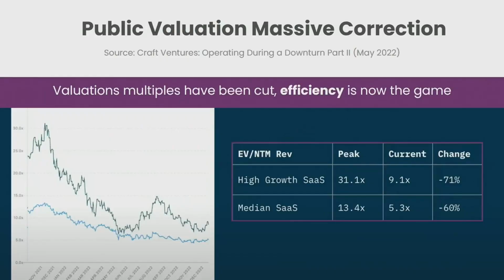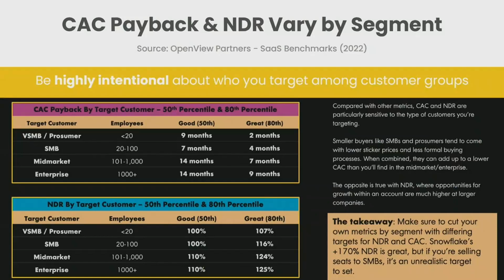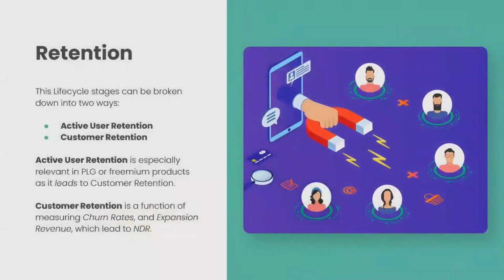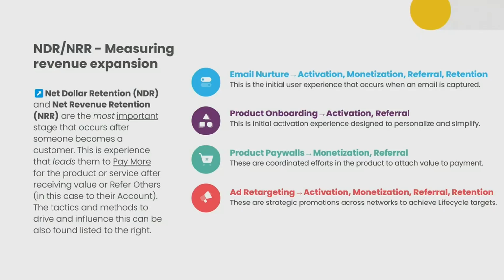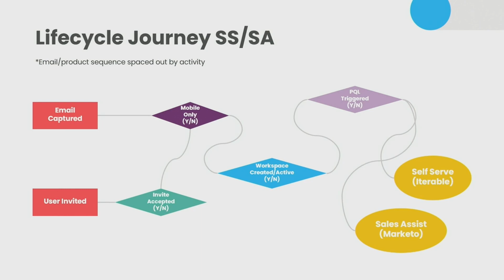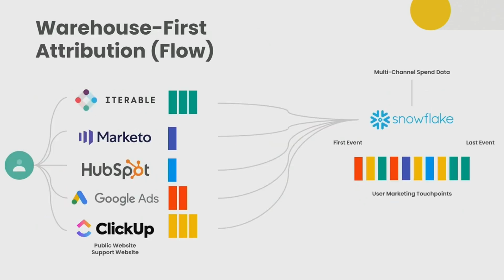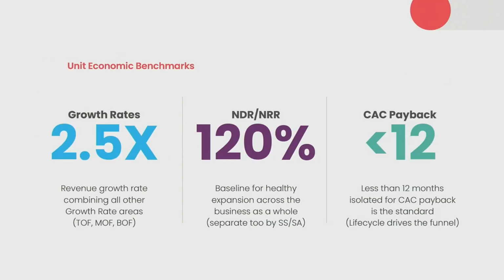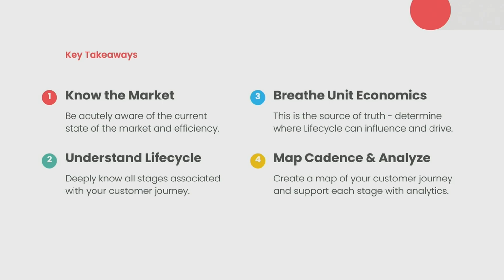Use Lifecycle to Own Your Unit Economics and Thrive in Today's Market Conditions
Featuring Aaron Cort • VP of Operations, ClickUp

Tech is facing some of the toughest market conditions in 20 years. How can your company not just survive – but thrive – amid all the volatility? Three words: unit economic efficiency. Join Aaron Cort, VP of Operations at ClickUp, for a look at how lifecycle marketing is the foundation for predictable business growth in uncertain times. You’ll come away from this session with a better understanding of unit economics, how it applies at various lifecycle stages, and how to use those stages to drive better forecasting and outcomes.